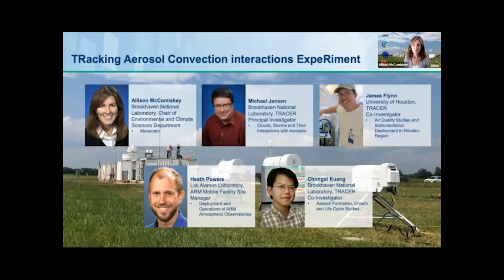ARM TRACER Webinar - September 27, 2021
This webinar was held on the day of the TRACER campaign launch, Sept. 27, 2021.